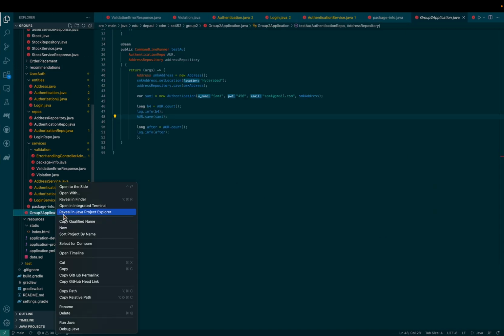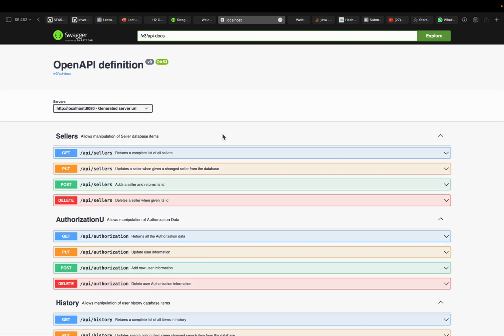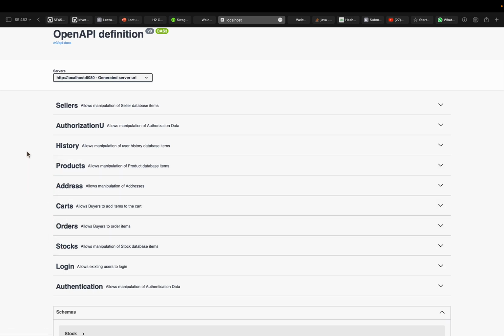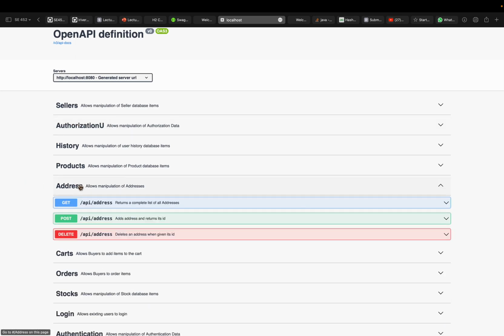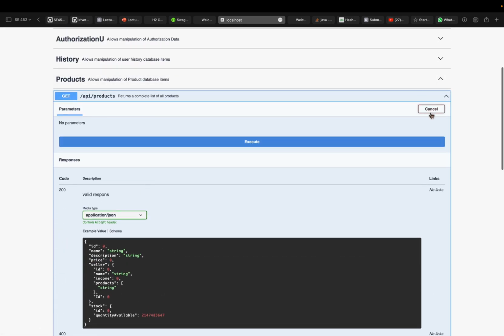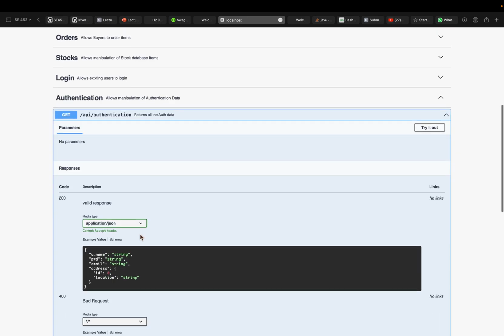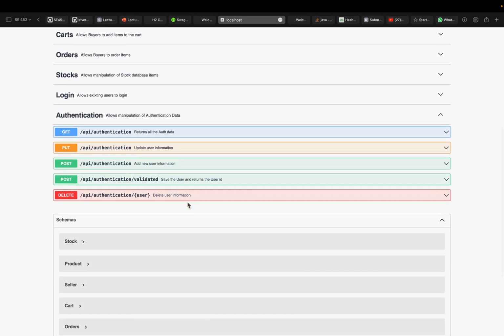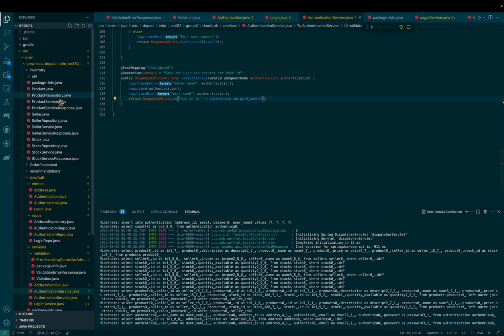Milestone 3 (e-commerce website)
Depaul SE 452 Group 2 Milestone 3